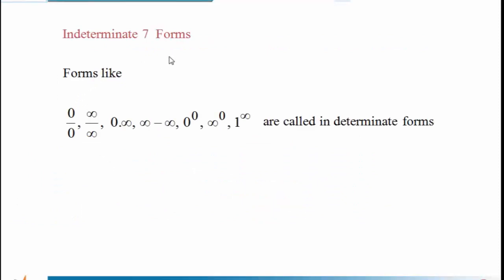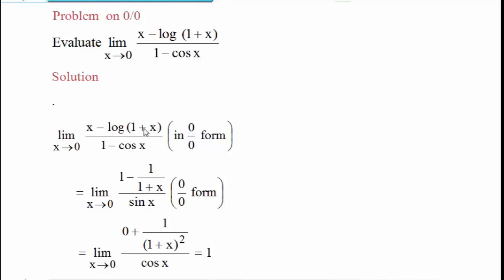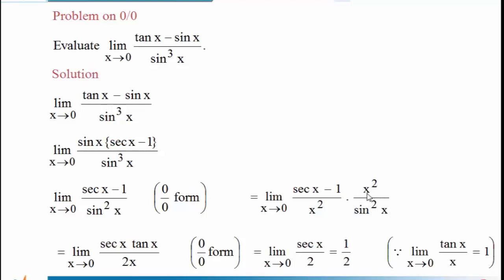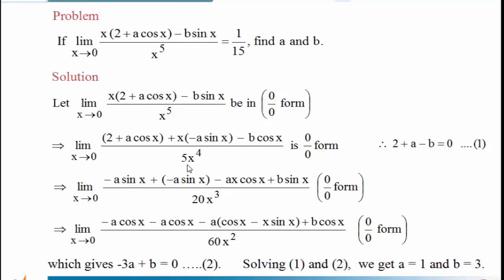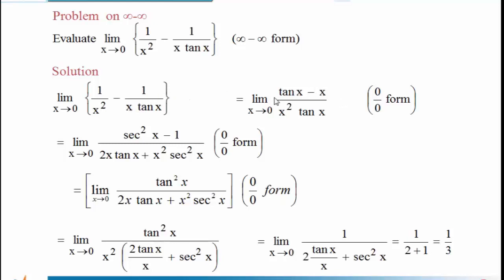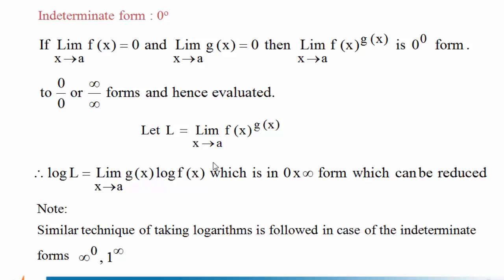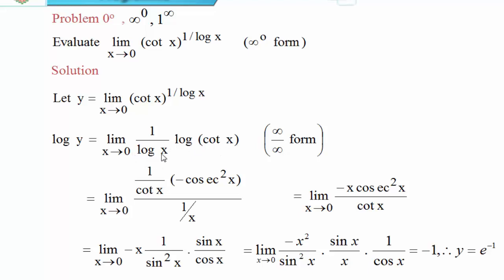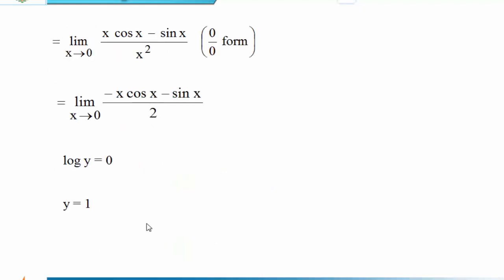Indeterminate form for NET SET Gate examination by Dr Rupesh More